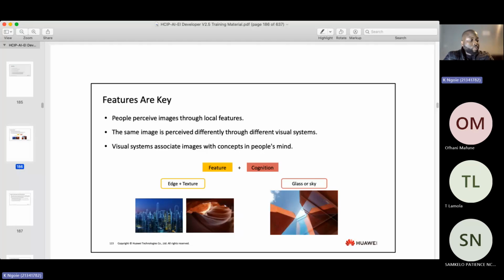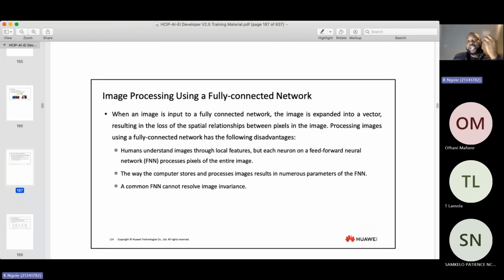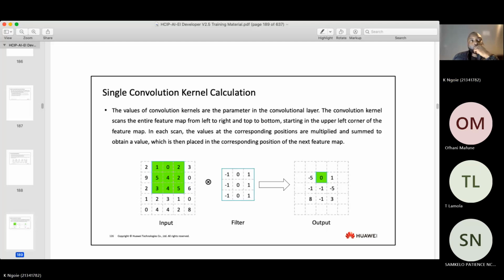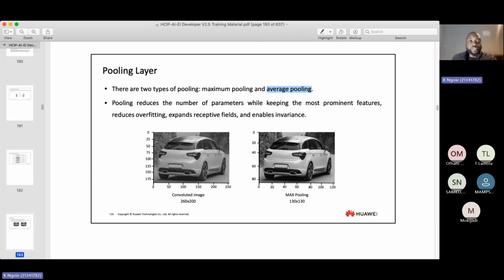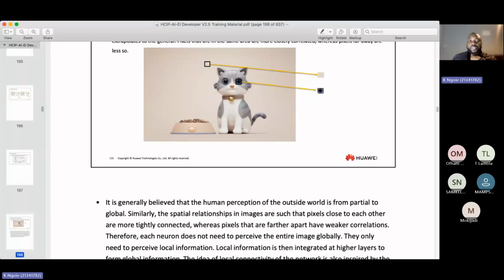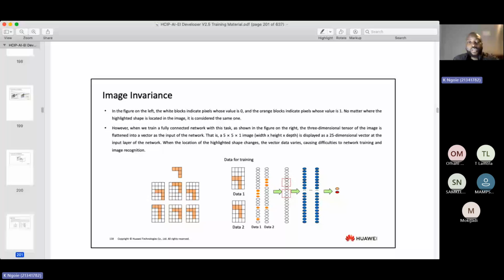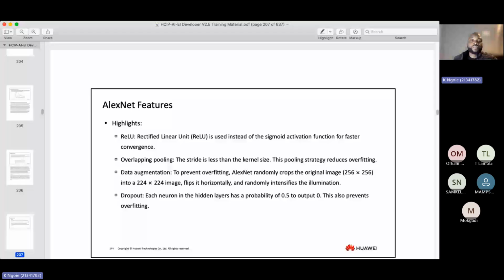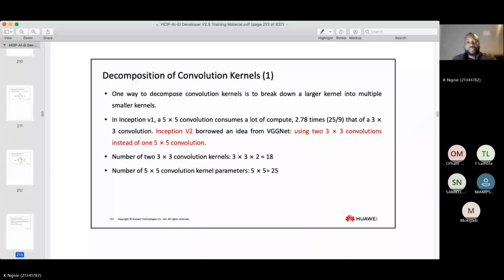HCIP AI EI Developer Episode 12 6/11/2025